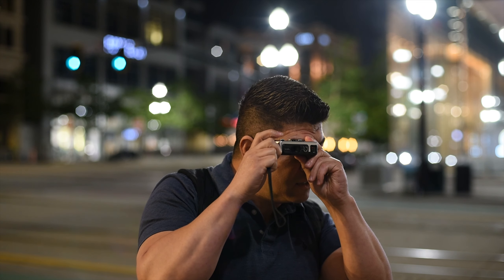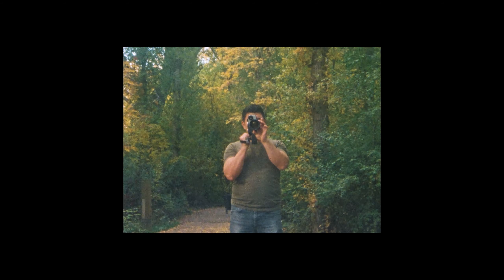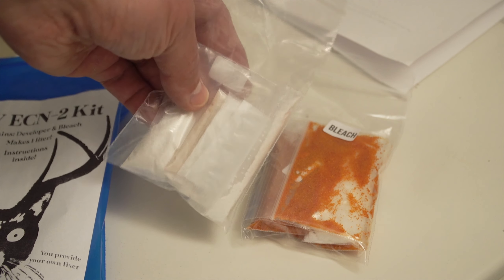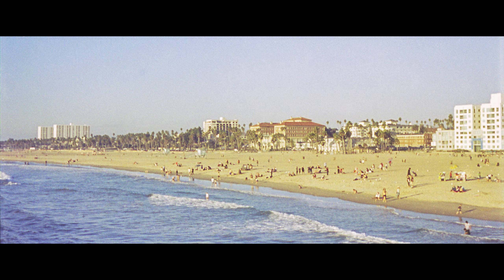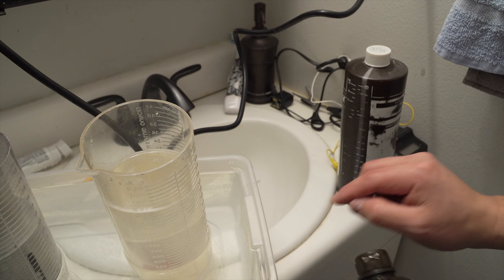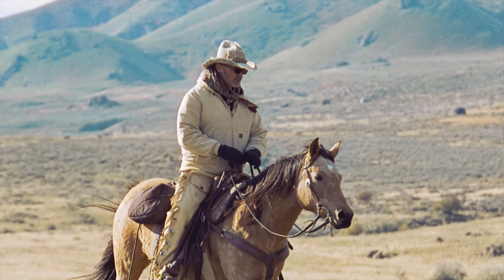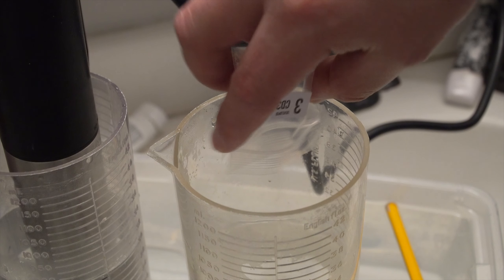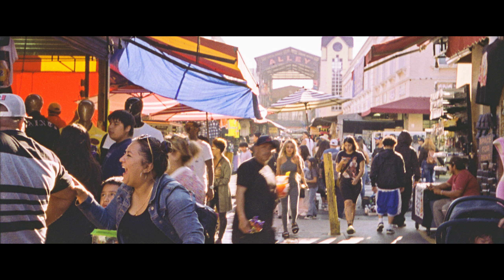My first time processing Kodak Vision 3 color film in ECN-2 chemistry.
In this video I talk about the possibilities of using Kodak Vision 3 films with small formats like 110 and short batches of 16mm and processing that film at home.

This is NOT a tutorial, just a video showing the process, how things look and what can be done.